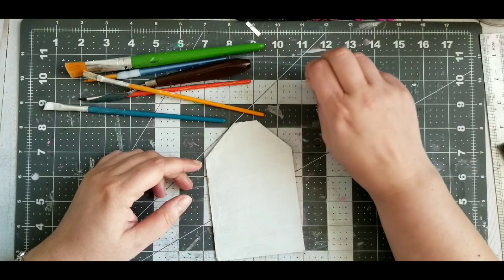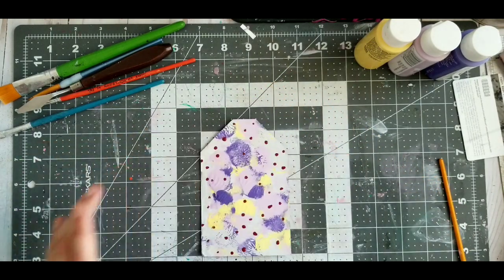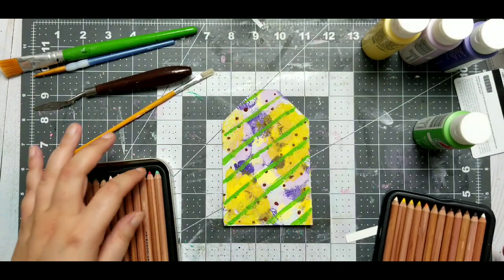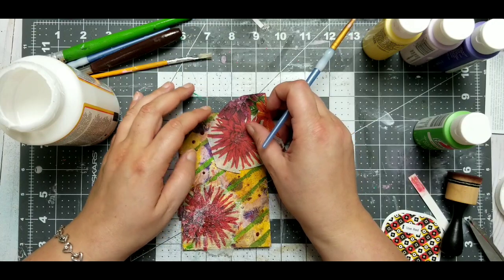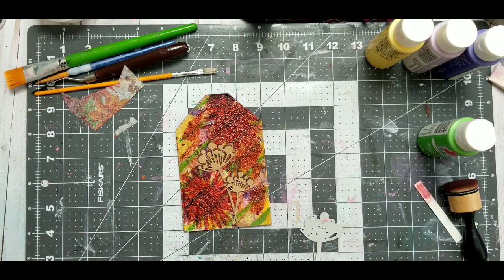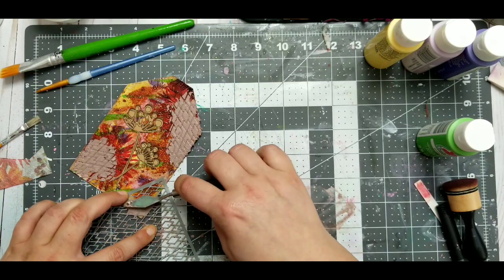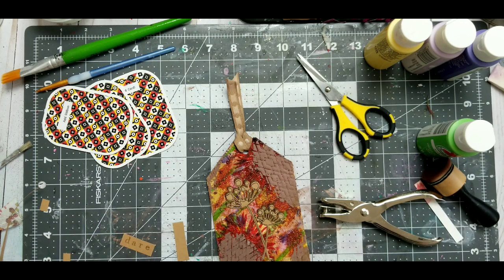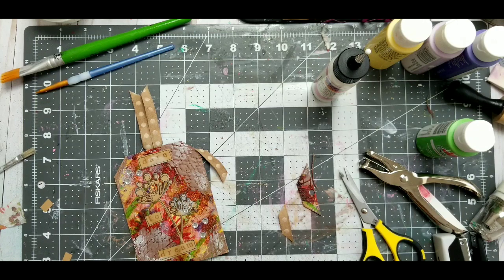Mixed Media Tag. Process Video.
Channel

Items I used in my Mixed Media Tag Process Video.

Palette Knifes

Heidi Swapp Stencil

Distress Inks

Tattered Angels Glimmer Mist

Shimmer Spray

Mod Podge Matt

Heat Tool

Modeling Paste

Distress Ink

CD Sleeves I used for my Die Storage.

Light I use for my vieos

Ideas on how to use everything you haul from Michael's, Joanns, Tuesday Morning, ali Express, Dollar Tree, Amazon and even Costco 😁 5 Minute crafts mostly.
This time I'm using my new Paper Pad from Michael's. It was a hot buy and it's called Butterfly Blooms. I want to craft a loaded bag, cards, shakers, wands, ephemera, pocket letter, flip book, travelers notebook and inserts and so much more But today I will be making  Mixed Media Extreme.